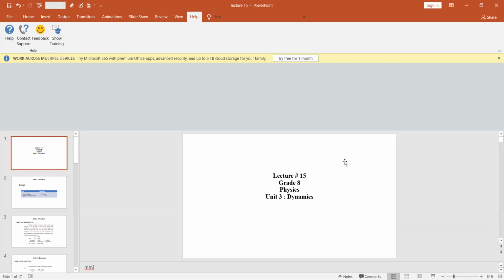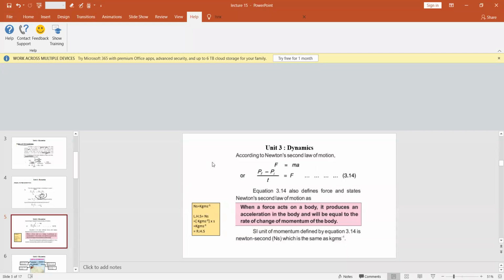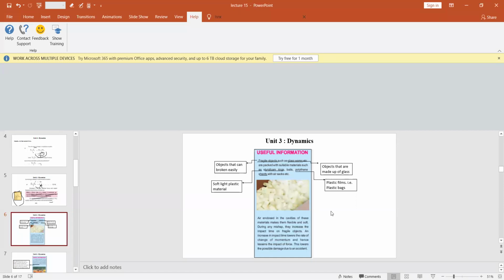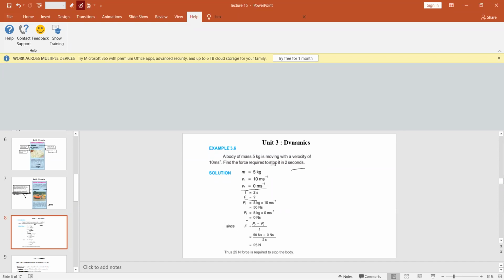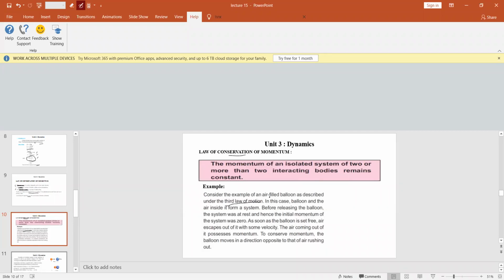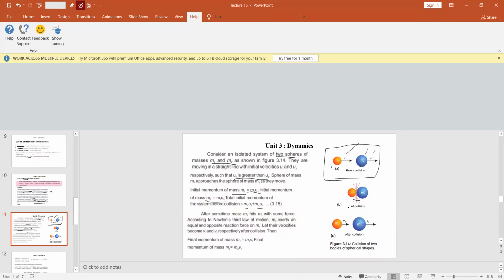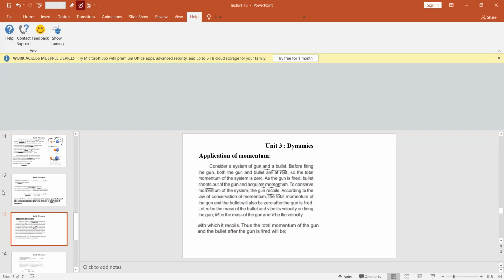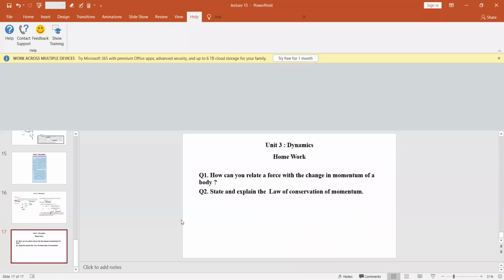Lecture# 15 Unit 3 Dynamics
Unit 3: Dynamics
Topics that are covered in this lecture includes Force and momentum and law of conservation of momentum